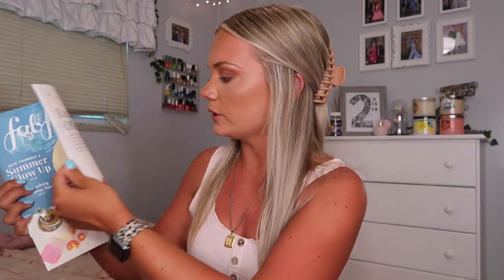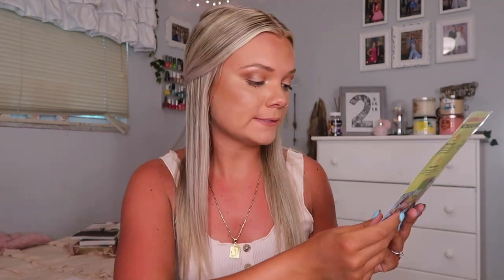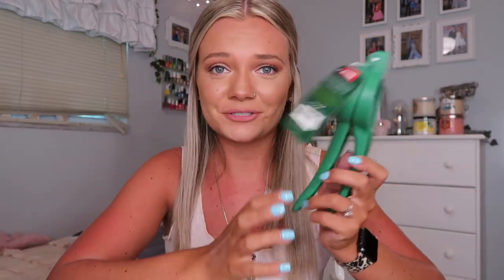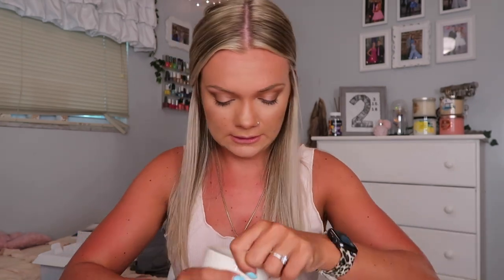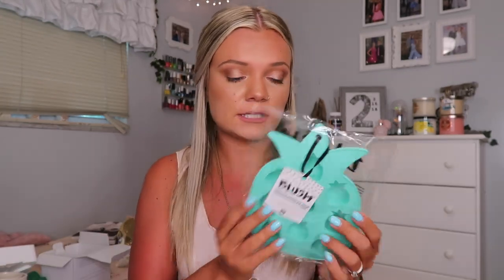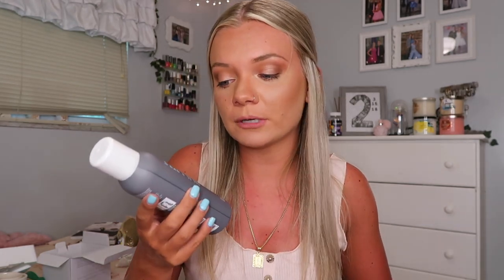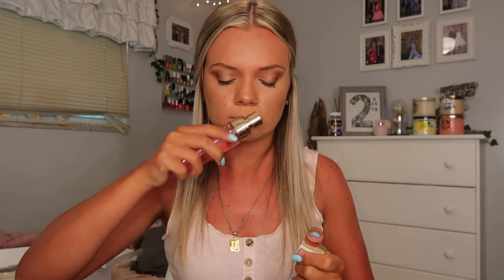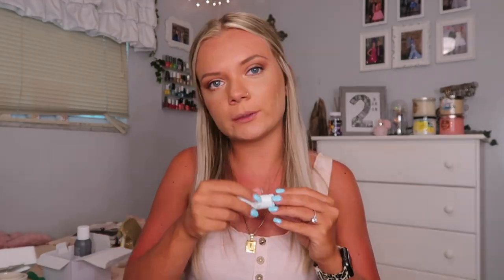Summer 2021 FabFitFun Unboxing!♡︎ My Favorite Subscription!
xoxo, Madeline ♡︎